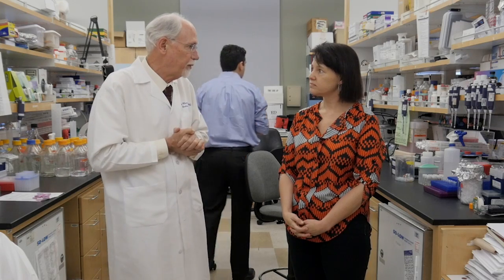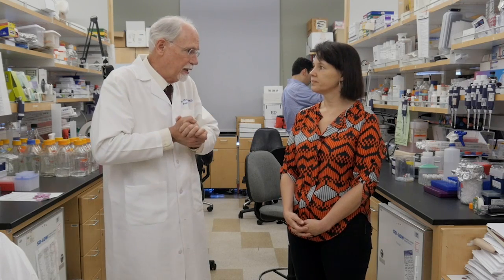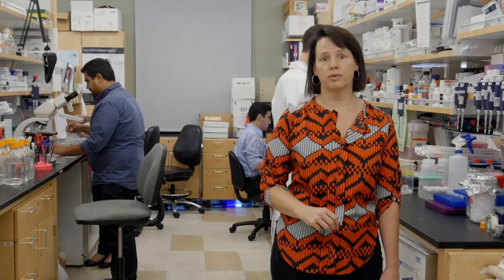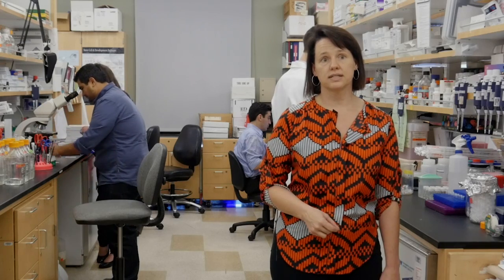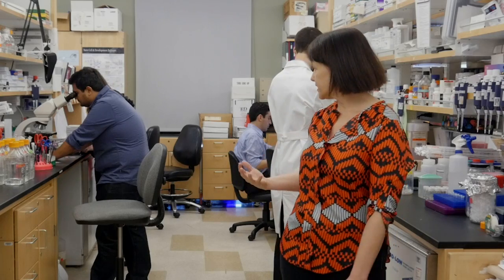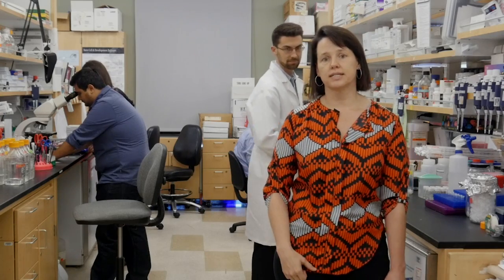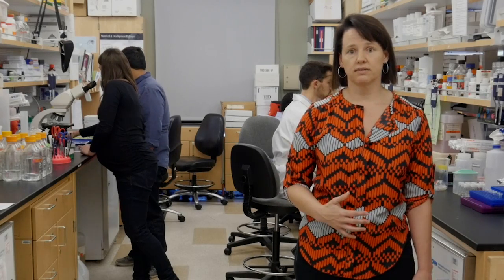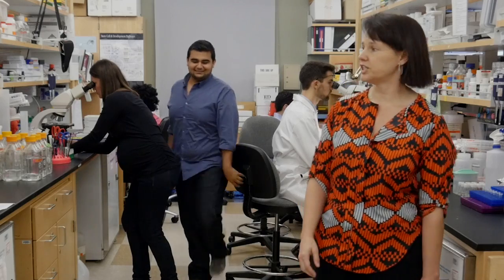Intestinal Rehab Program